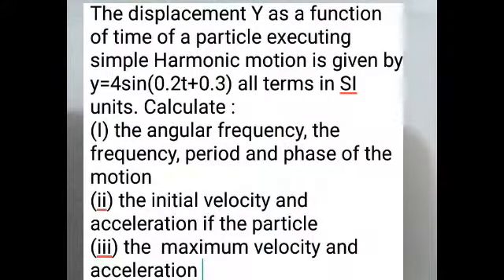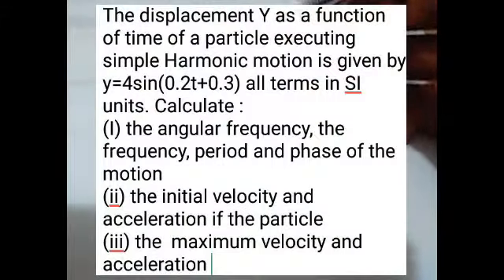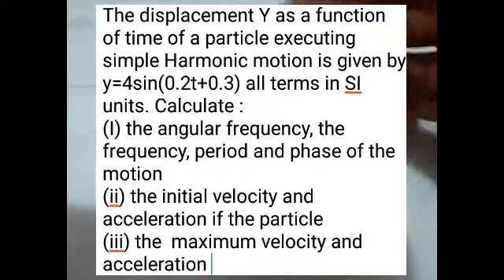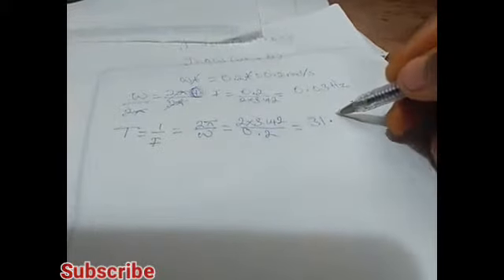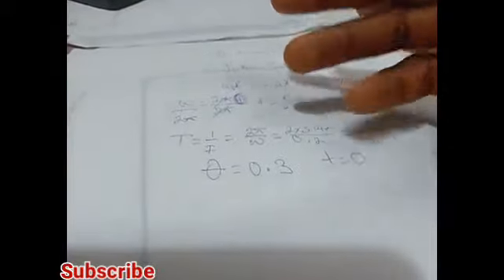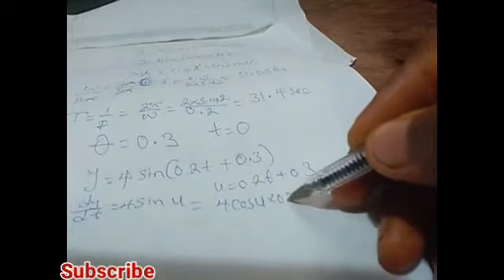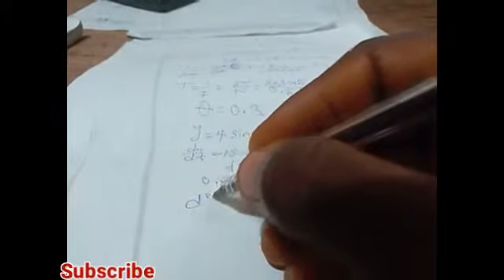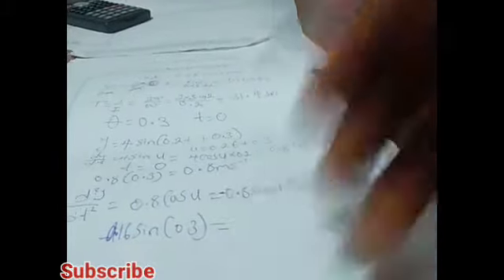Simple Harmonic motion (explained}